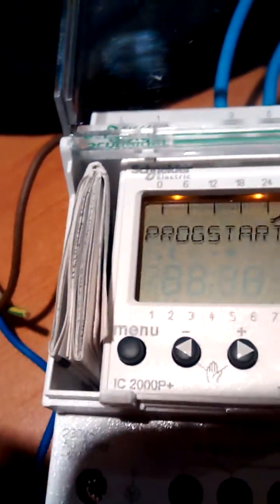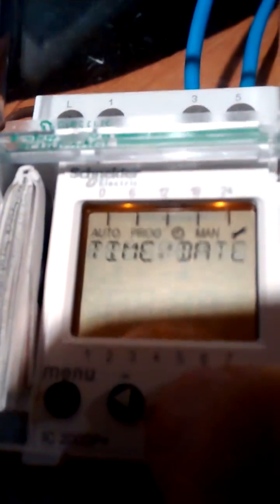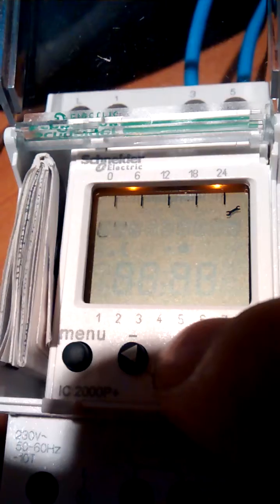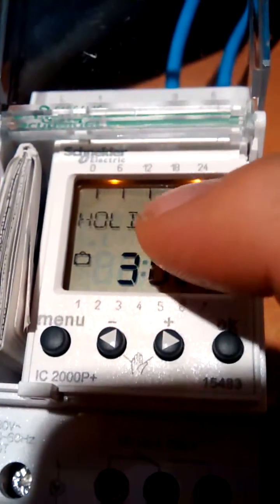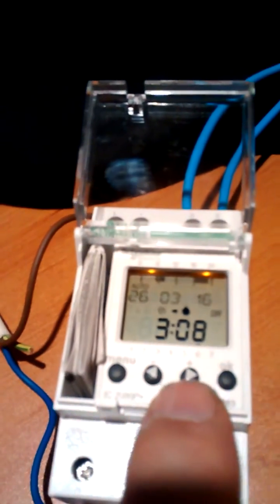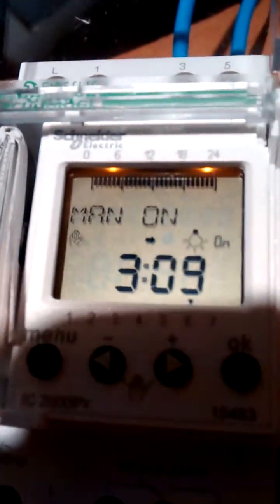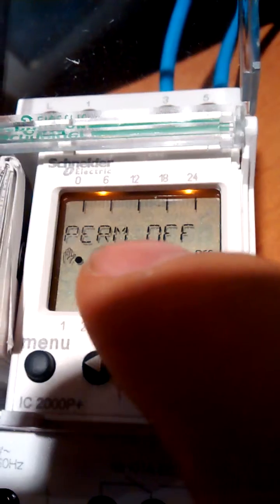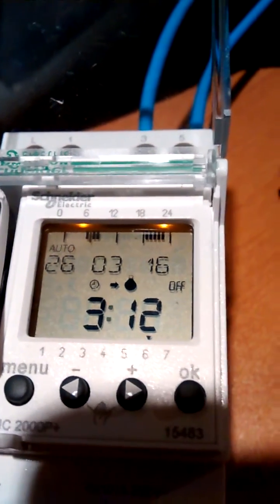Schneider IC2000P Part 2 Setup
Schneider IC2000P programing instructions.

These videos were mainly for my own use as reminders, but I decided to upload them so I can access them from anywhere (and it may be useful to others).
Usage of the word "astro" means solar. (Comes from the new Suntracker wording)
"Intermediate" off/on is my wording and refers to any switching between sunset-on and sunrise-off (but does not include those two solar switching operations). Different manufacturers use different terms. Even the old and new Suntracker uses different terms for the same thing. Early on/early off, advanced on/late off is confusing terminology so I use my own terms. As explained above is "intermediate". I use "early on" for adjustment to sunset and "late off" for adjustment to sunrise.